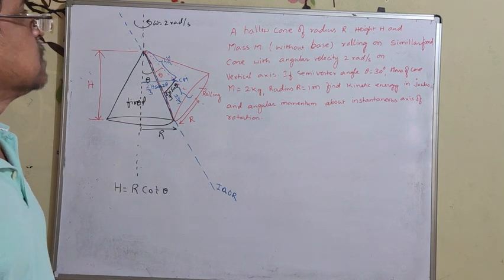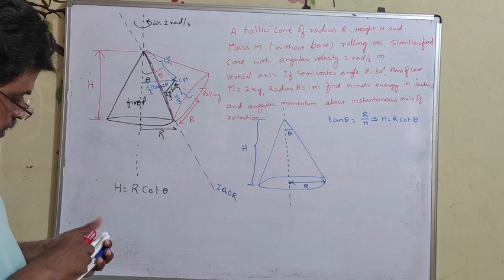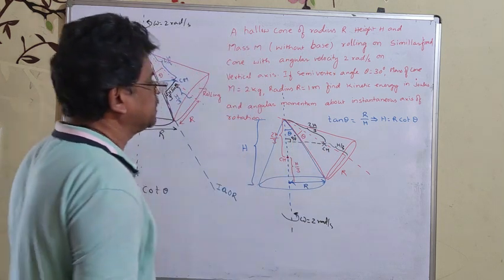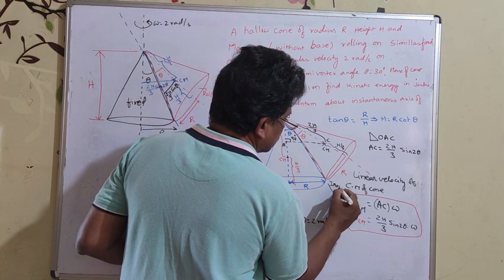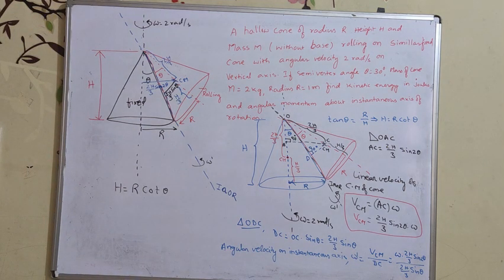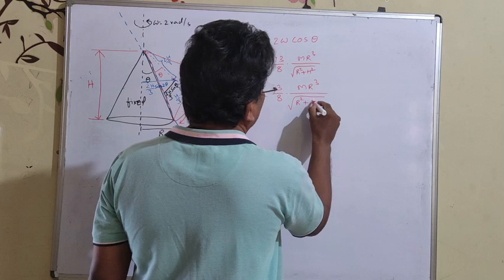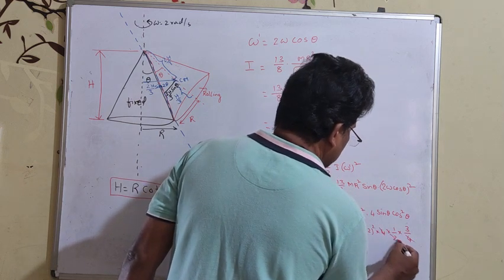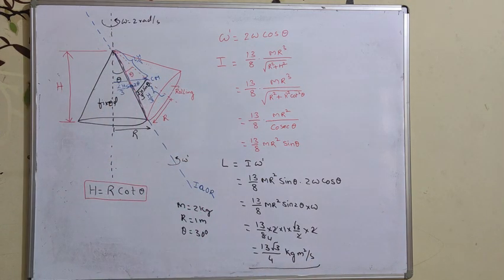Cone rolling on slanting side of fixed cone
The advance level problem on rolling motion for the students preparing for JEE advanced level exam.  In this problem Kinetic energy and angular momentum of rolling cone on the slanting side of the fixed cone is discussed.